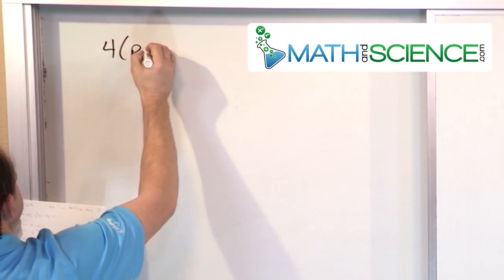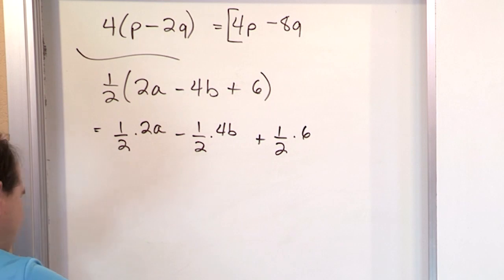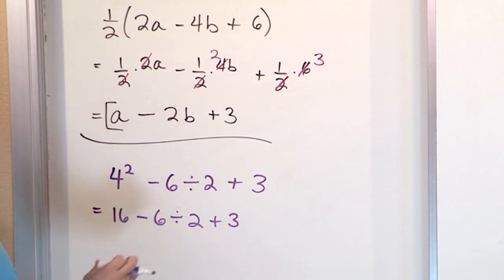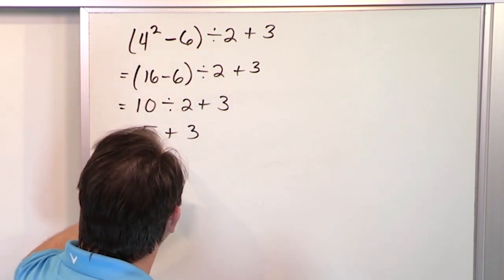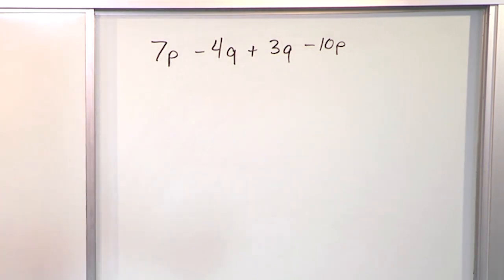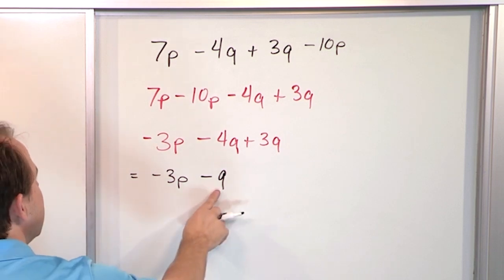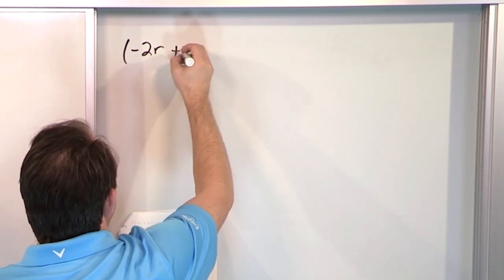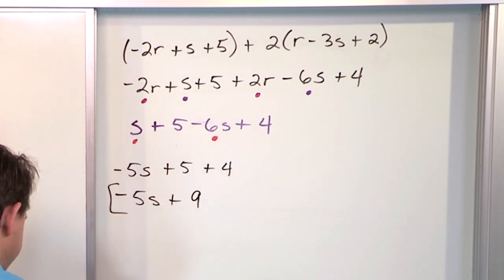Adding Terms & Simplifying Expressions in Algebra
This educational video targets the crucial skill of simplifying expressions with sums and differences in Algebra 2, making it a must-watch for students, educators, and anyone looking to strengthen their algebraic foundations. Simplifying algebraic expressions is fundamental to solving equations, understanding functions, and analyzing mathematical relationships. This tutorial aims to demystify the process, making it accessible and comprehensible to viewers with various levels of mathematical background.

The video begins by introducing the principles of combining like terms and the distributive property, essential tools for simplifying expressions involving sums and differences. Through clear explanations and visual aids, viewers will learn how to identify like terms and apply algebraic operations to simplify expressions effectively.

Step-by-step examples demonstrate practical techniques for reducing complex expressions to their simplest form. These include expressions with variables, exponents, and coefficients, showcasing a range of scenarios that students might encounter in their coursework or exams.

Additionally, the tutorial addresses common pitfalls in simplifying expressions, offering strategies to avoid mistakes and ensure accuracy in algebraic manipulation. By the end of this tutorial, viewers will have gained confidence in simplifying expressions with sums and differences, enhancing their problem-solving skills and algebraic understanding. Join us to elevate your Algebra 2 proficiency through this detailed guide on simplifying expressions.